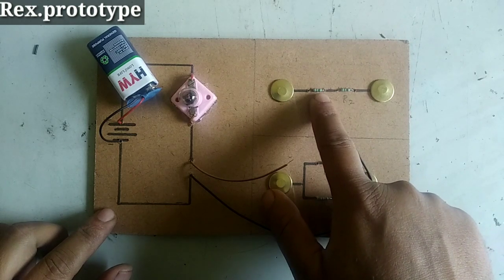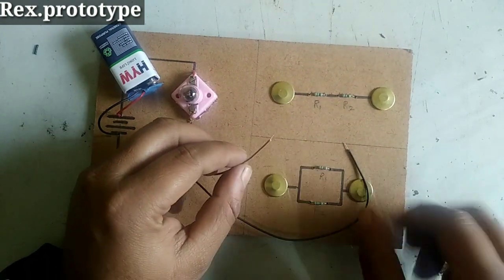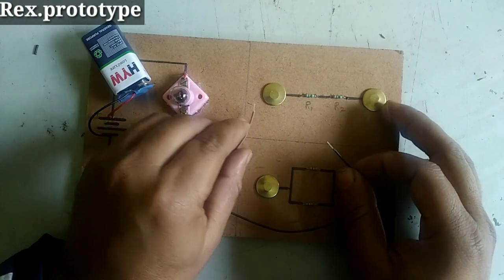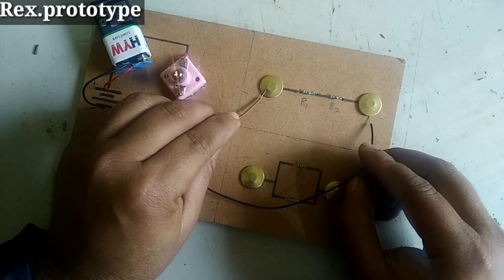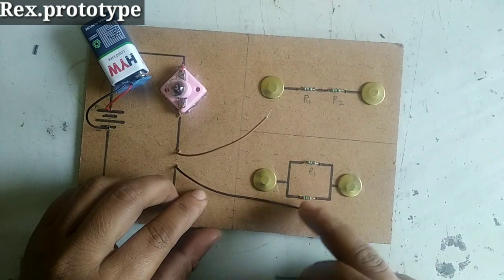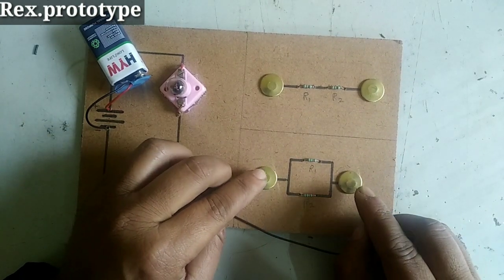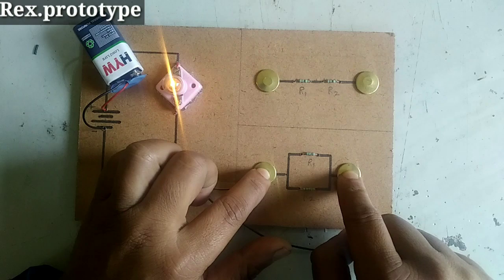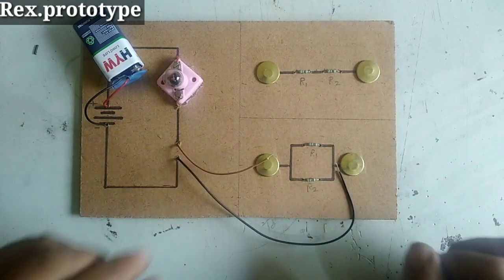Resistance in series and parallel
Factors on which resistance depends
What is resistivity
Resistance and resistivity
Specific resistance
Series and parallel resistance
Combination of resistors
Combination of resistance in series and parallel